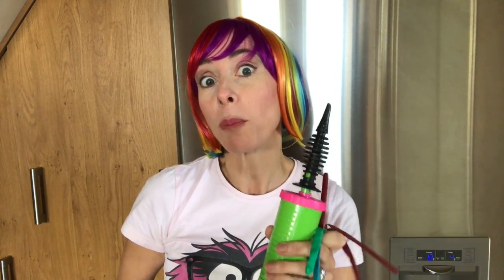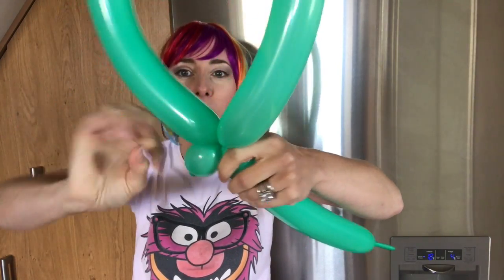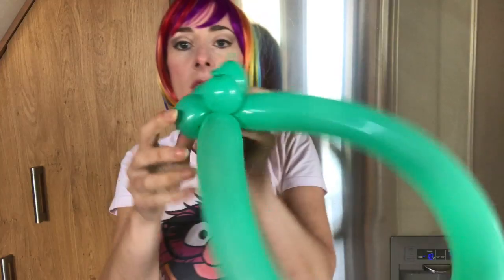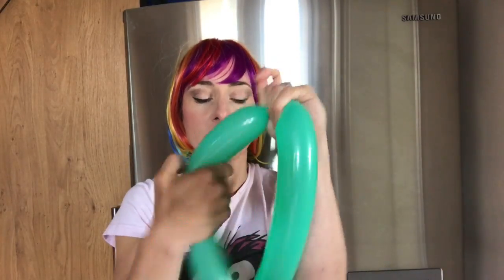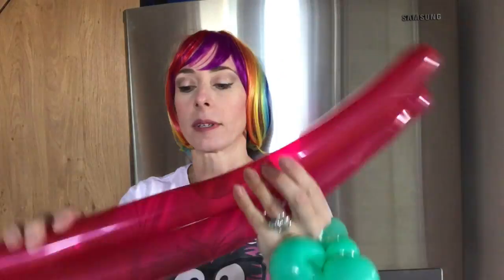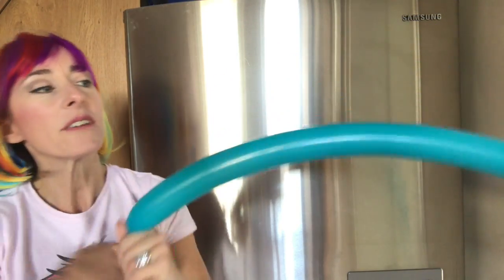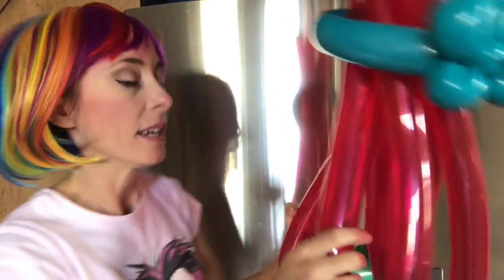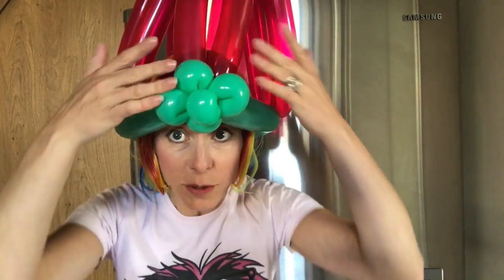Easy Poppy troll hair balloon tutorial!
Fabulous troll hair in minutes! Easy peasy balloon I made up all myself! Simple, fun balloon model that does the job! This is the rookie version - feel free to go all technical and awesome! Thank you xxx